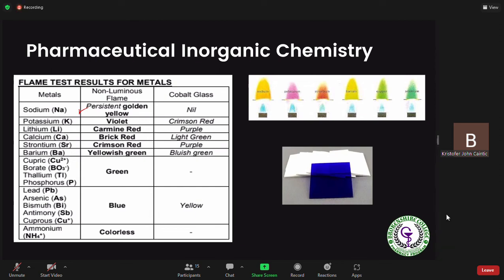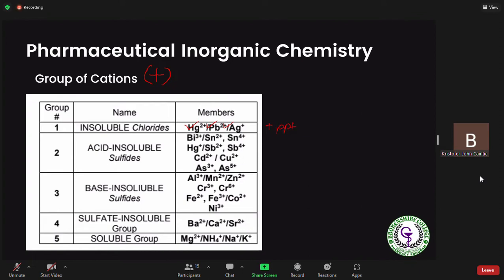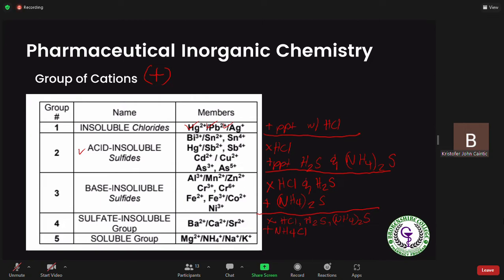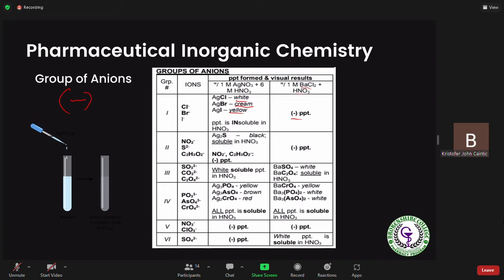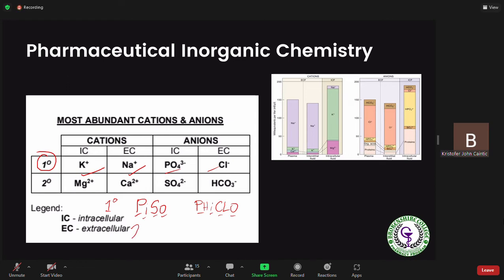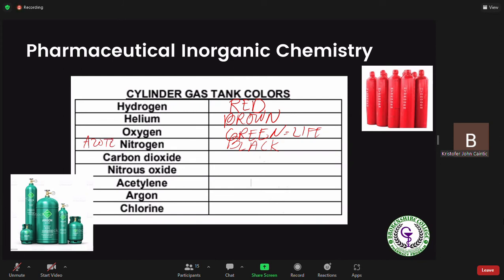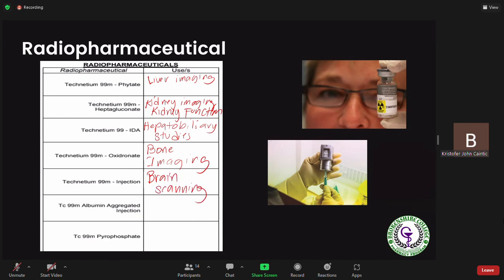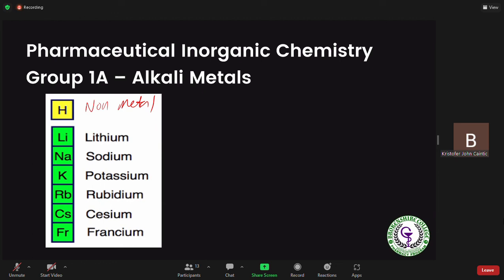CAINTIC INORG PART 2